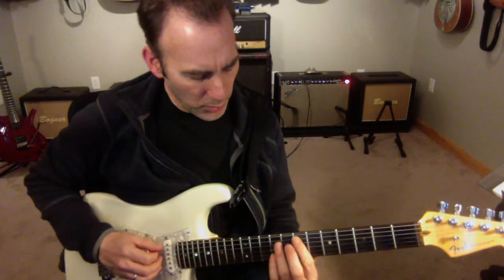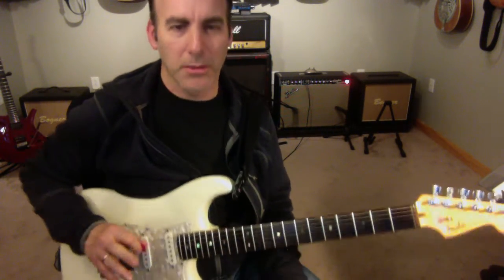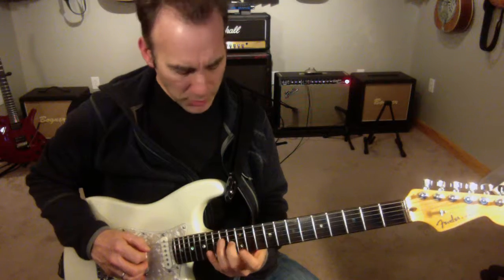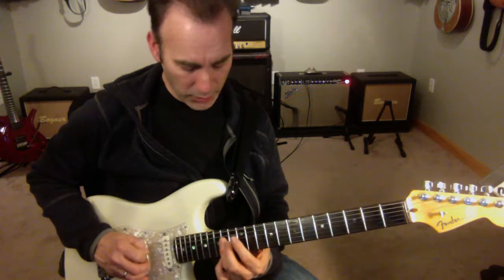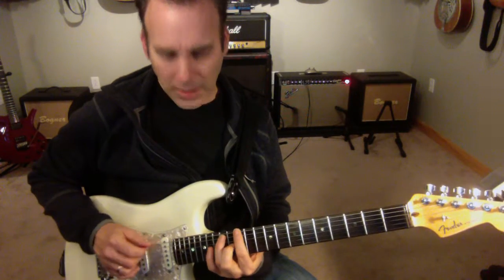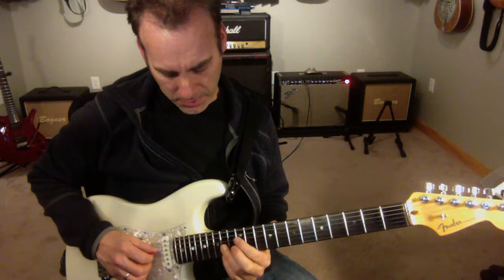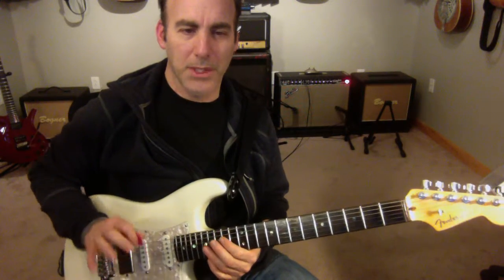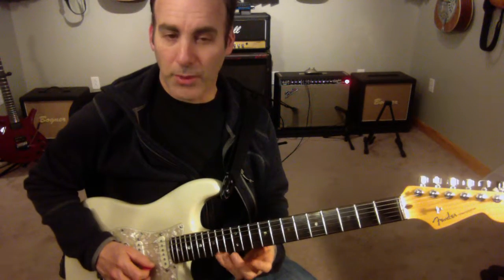Line 191 E7 D7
Line 191 E7 D7. Hear in context at 2:00.
Try over this backing track!  (Over bars 9&10)